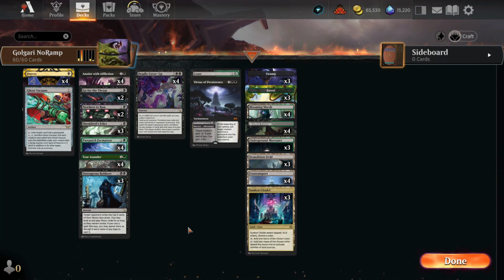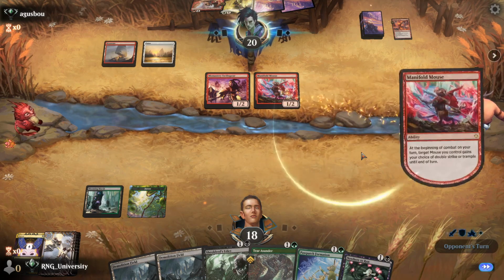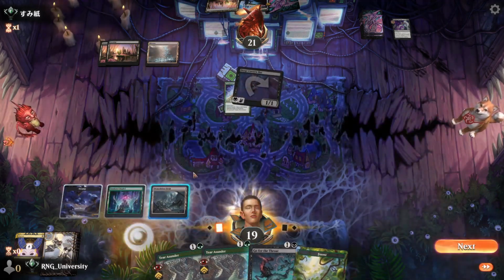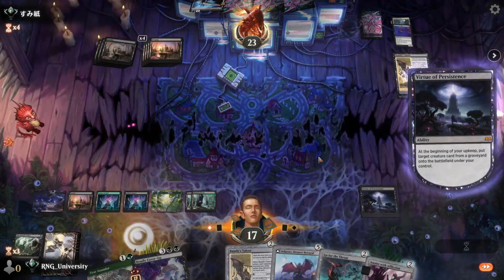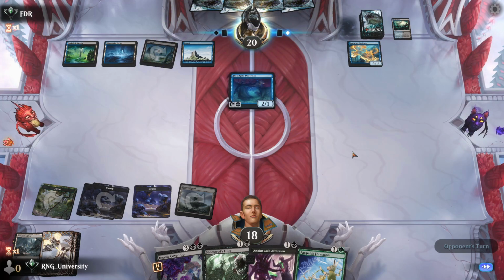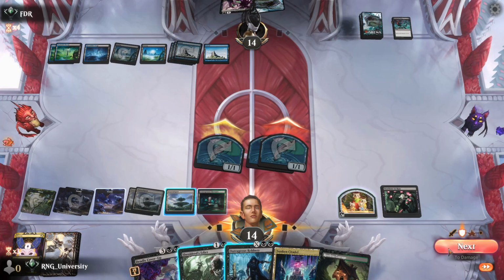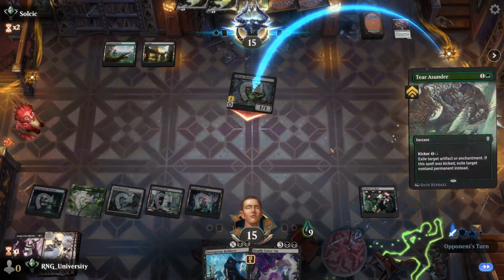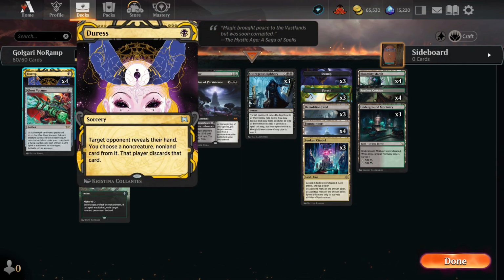This Time We Golgari Without The Ramp (MTGA FDN Standard 20)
This is my 20th video for Magic the Gathering Arena Gameplay during the Magic Foundation (FDN) Standard Meta.

Today, I played a Golgari deck that is just removal and robberies.
Apparently that is the way to play the current Standard because we didn't drop a single game.

4 Anoint with Affliction (ONE) 81
4 Blooming Marsh (OTJ) 266
1 Cease / Desist (MKM) 246
4 Deadly Cover-Up (MKM) 83
3 Demolition Field (BRO) 260
4 Duress (STA) 29
3 Forest (UNF) 239
4 Fountainport (BLB) 253
1 Ghost Vacuum (DSK) 248
2 Go for the Throat (BRO) 102
2 Nowhere to Run (DSK) 111
3 Outrageous Robbery (MKM) 97
4 Pawpatch Formation (BLB) 186
4 Restless Cottage (WOE) 258
3 Sheoldred's Edict (ONE) 108
3 Sunken Citadel (LCI) 285
3 Swamp (UNF) 237
4 Tear Asunder (DMU) 183
3 Underground Mortuary (MKM) 271
1 Virtue of Persistence / Locthwain Scorn (WOE) 115